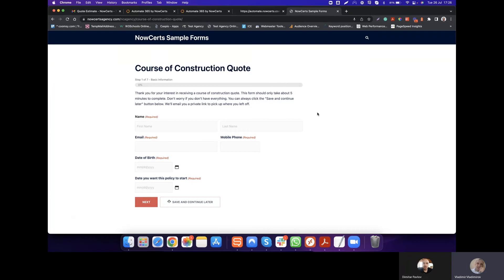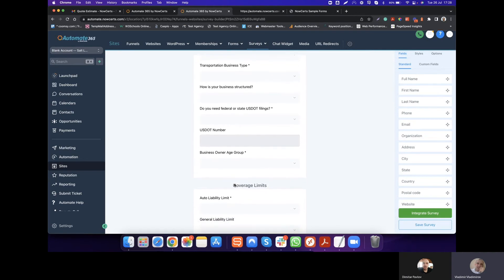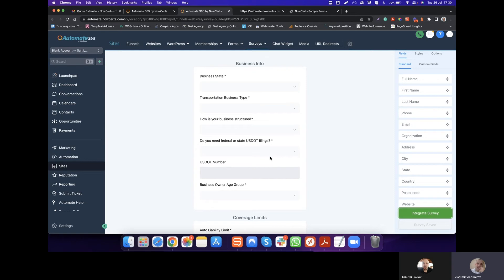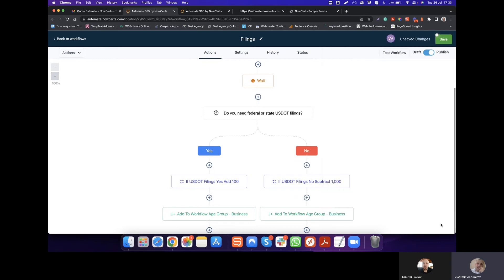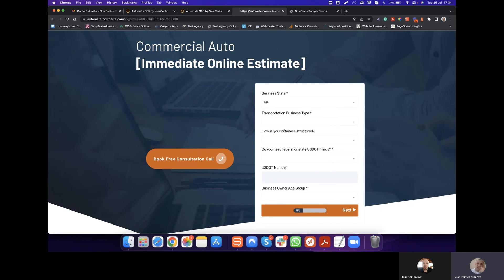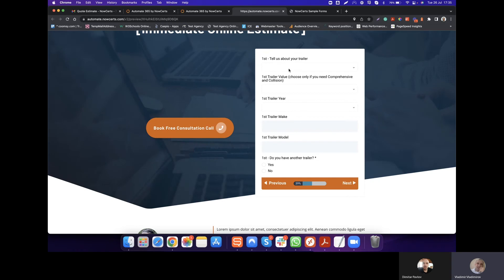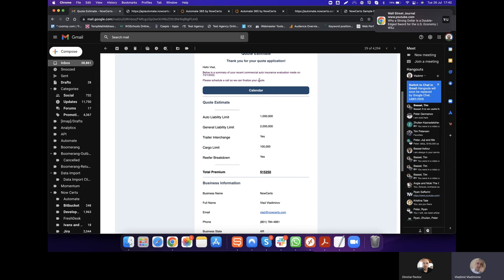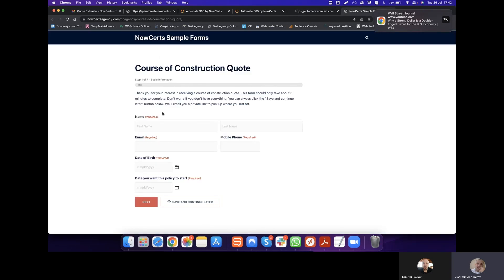How to Build Instant Online Quoting Form without writing Any Code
Improve your Insurance Agency business flow with Instant Quote Forms.